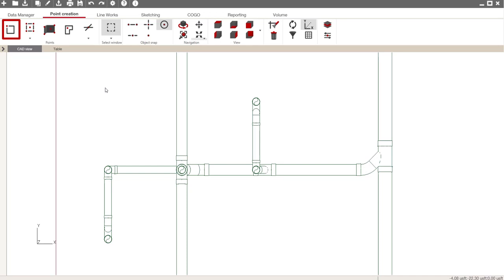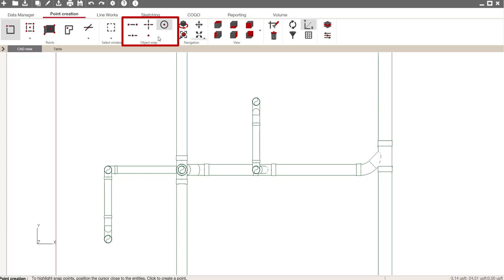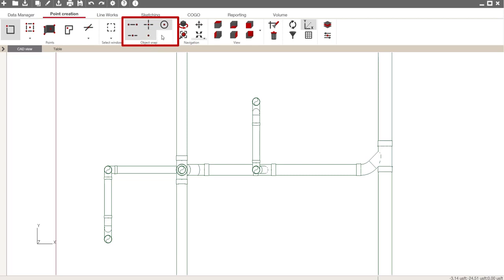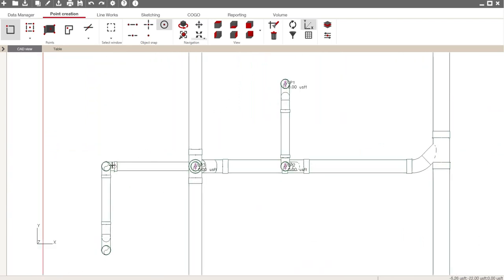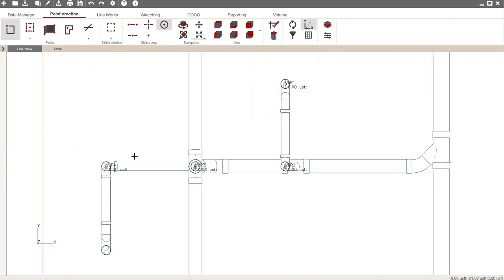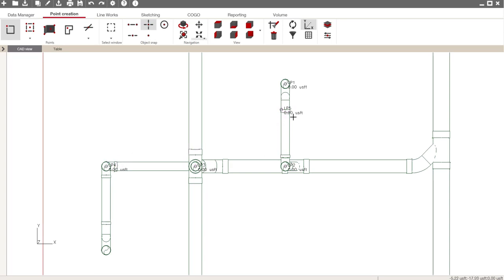Hilti Profis Layout Office Tutorial 3 - Point Creation Single Mode